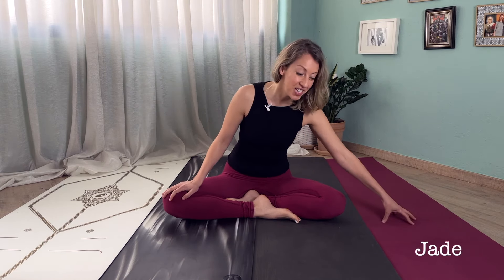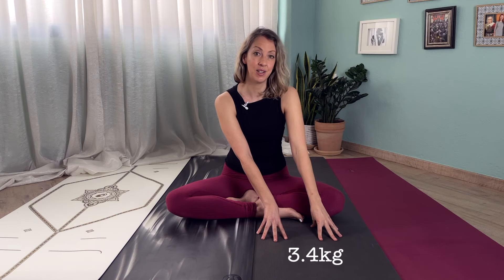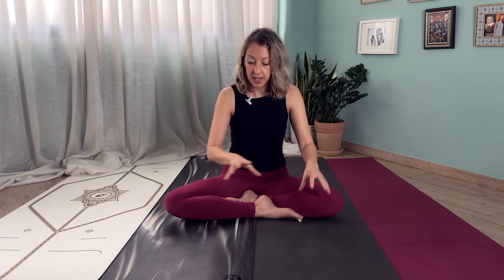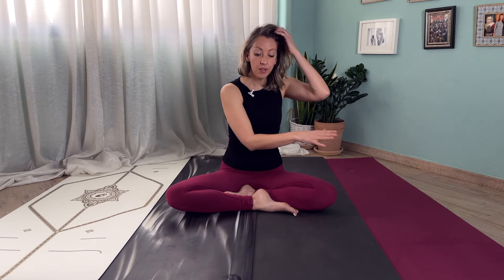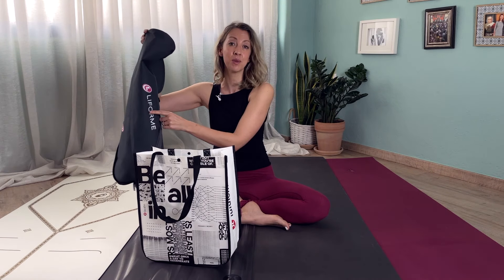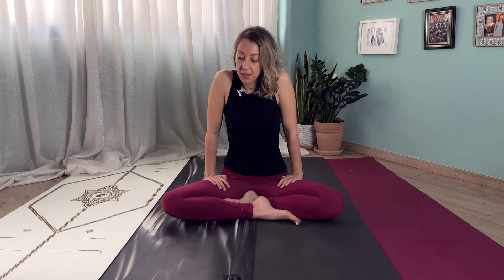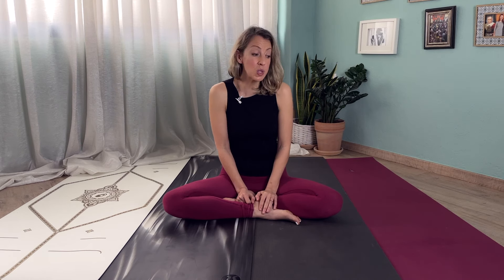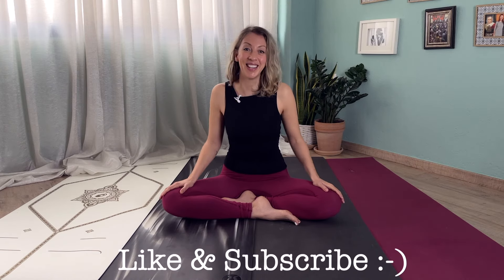BEST YOGA MATS 2021 | Manduka, Liforme, Lululemon and Jade | Yoga mat review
Best yoga mats: This video is a yoga mat review of the top yoga mats on the market: Manduka, Liforme, Lululemon, and Jade.

And so if you are looking for the mat for you, then this yoga mat review should answer all your questions as I explain the details of each yoga mat. More specifically, I explain the yoga mat thickness, the price, the advantages and disadvantages of each mat.

MY COURSES

Get access to exclusive discounts on programs, products, and events

All four yoga mats reviewed are excellent and well worth considering. Each has its star qualities and also its drawbacks.

Some yoga mats have great cushioning, while others may be a little thin. Similarly, some yoga mats are rather heavy and so are not suitable for traveling on yoga retreats, while others are great to practice on at home or at your yoga studio. Some are expensive and other yoga mats are more affordable. You will find a good selection in this video to meet all needs.

Timecodes
0:00 - Intro
0:35  - Yoga mat thickness
1:53  - The weight of the yoga mats
3:07  - Yoga mat price
4:04  - The grip and the traction
5:27  - Beauty, the overall look
6:43  - Yoga mat colors
7:18  - Yoga mat cleaner
8:08  - Extras, yoga mat bag, and tote
9:05  - Star qualities
10:49  - Negatives
14:22  - Eco-friendly and sustainable yoga mats
15:20  - Yoga mat guarantee
15:49  - Which should YOU buy?